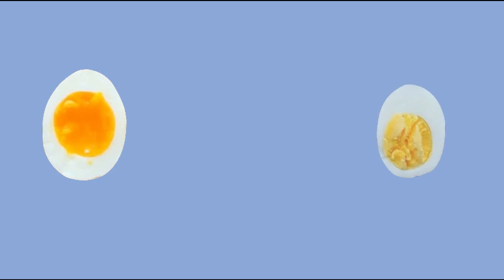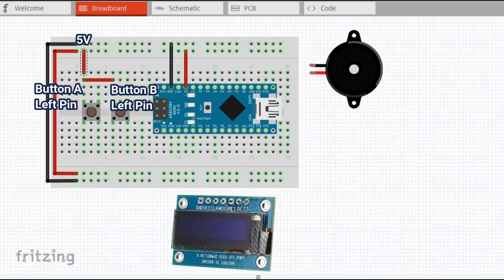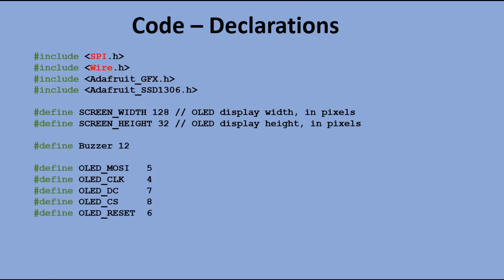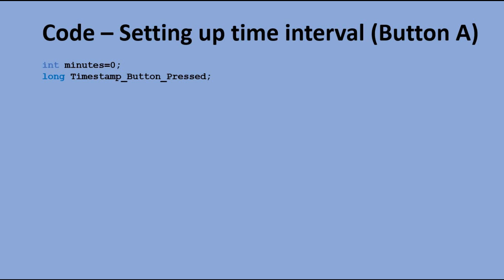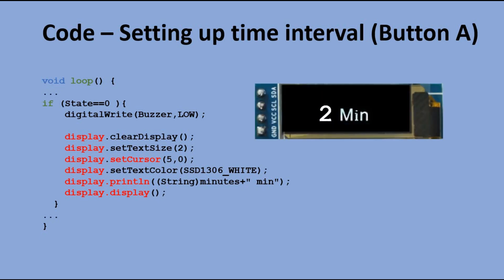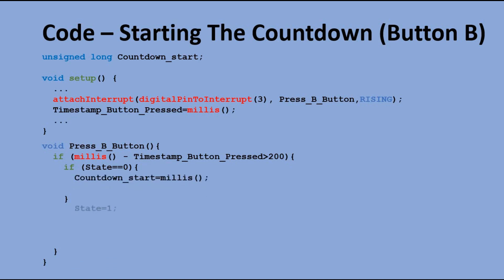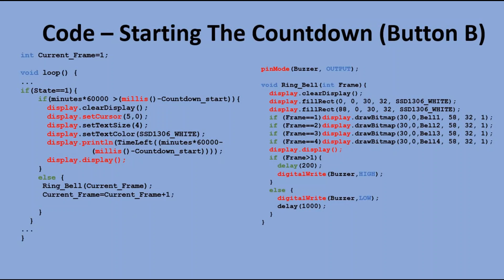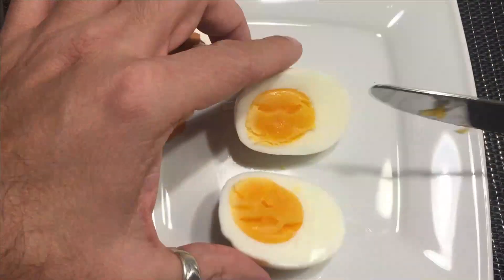Countdown Creation: Arduino Timer with OLED Display using millis() function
Few weeks back I posted a tutorial on millis function where I was using this function to multitask, process slice in Arduino Code.
In this Tutorial I am showing you how to create delayed trigger mechanism.
I use it to build the eggtimer but it can be used in the veriaty of projects